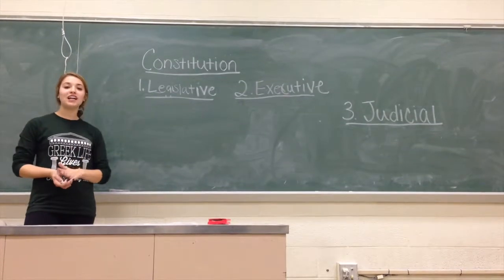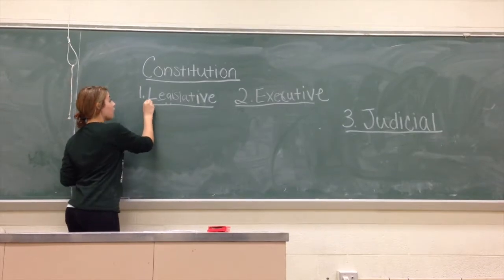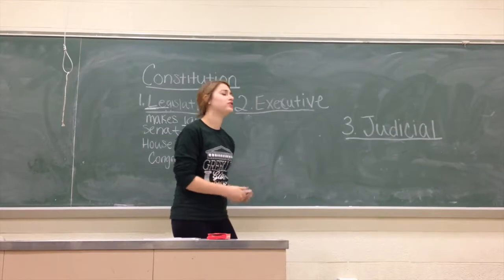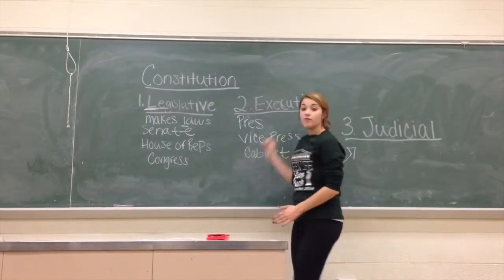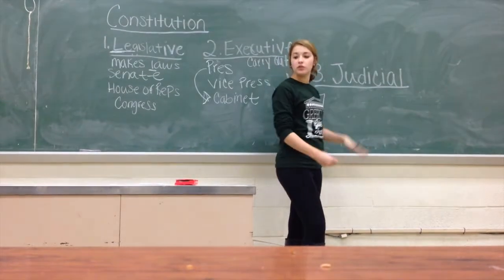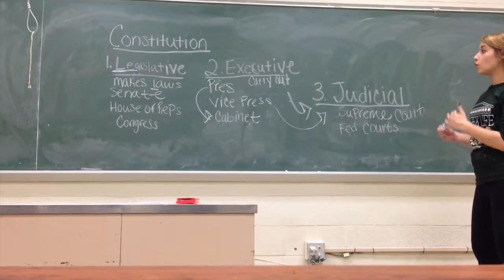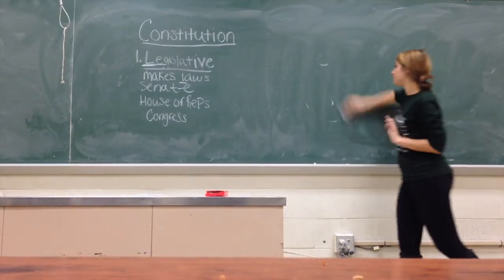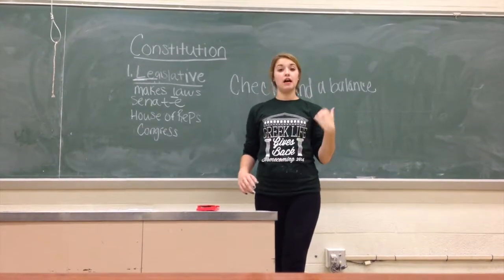EDCT Midterm Project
edTPA video for midterm